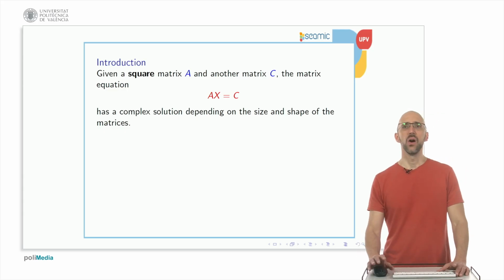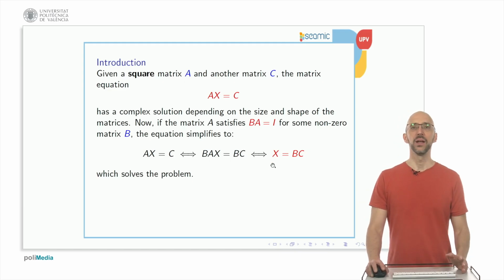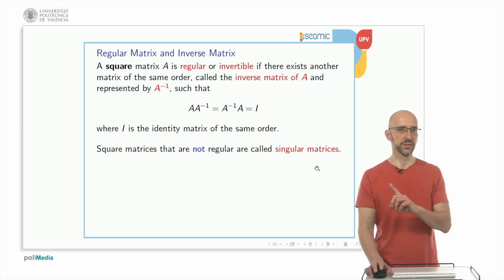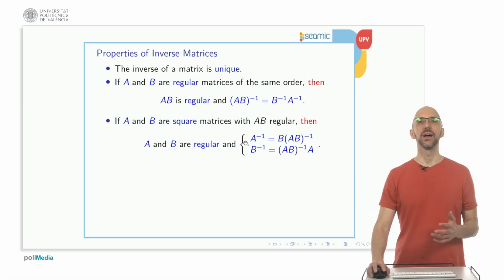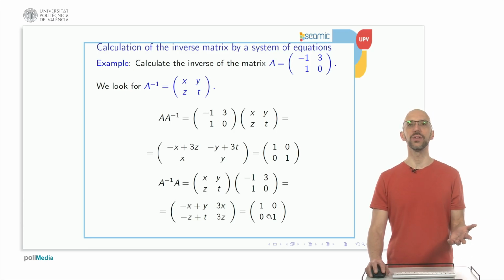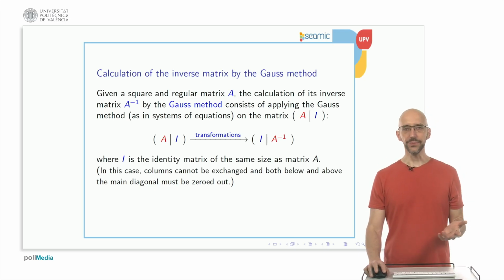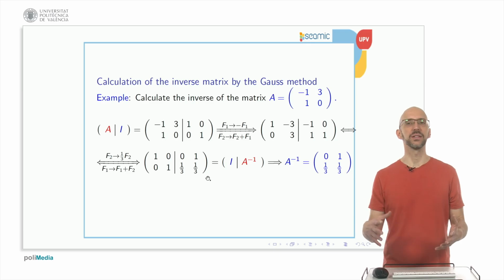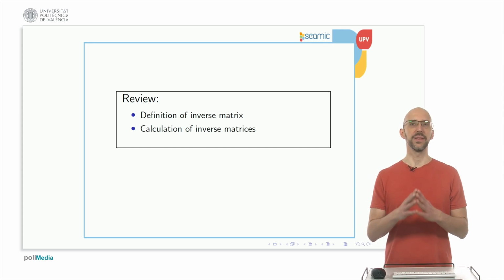SEAMIC_Algebra: Inverse Matrix | 42/43 | UPV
Título: SEAMIC_Algebra: Inverse Matrix

Descripción: In this video we discuss how to calculate the inverse of a matrix using two methods: the Identity Matrix method and the Gauss Method (Elimination method). We start with the definition of an inverse matrix and demonstrate how to solve for it using both methods. The first method involves setting up a system of equations based on the product of matrices, while the second method uses row transformations to convert the original matrix into the identity matrix. We also discuss what happens when we encounter a matrix that does not have an inverse, which is indicated by a row of zeroes in the transformed matrix.

Descripción automática: In this video we discuss how to calculate the inverse of a matrix using two methods: the Identity Matrix method and the Gauss Method (Elimination method). We start with the definition of an inverse matrix and demonstrate how to solve for it using both methods. The first method involves setting up a system of equations based on the product of matrices, while the second method uses row transformations to convert the original matrix into the identity matrix. We also discuss what happens when we encounter a matrix that does not have an inverse, which is indicated by a row of zeroes in the transformed matrix.